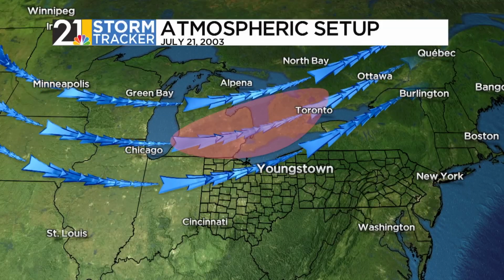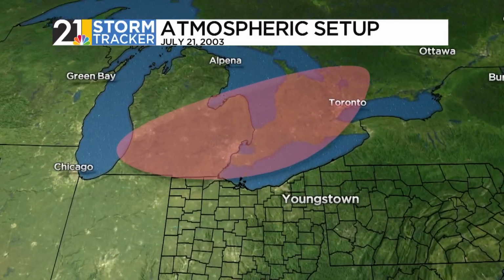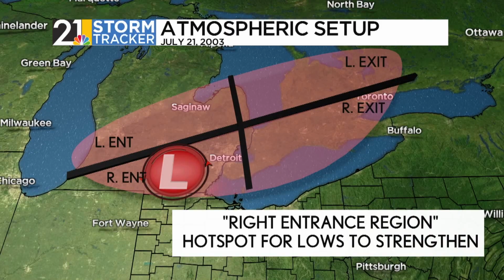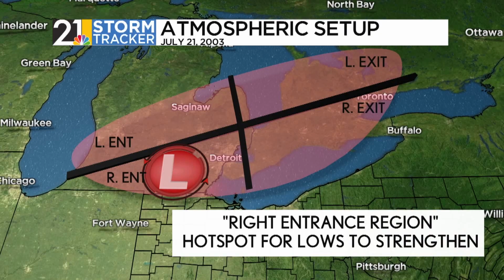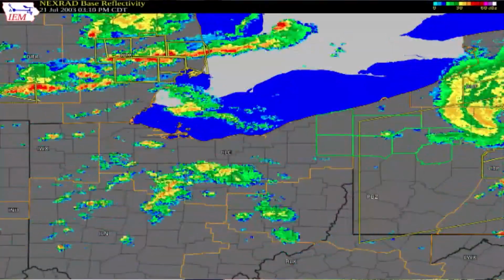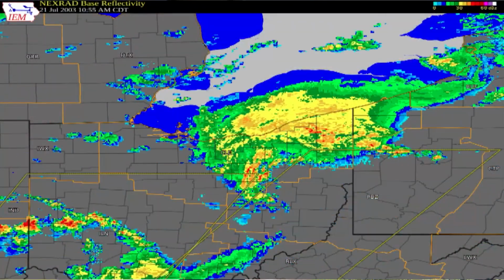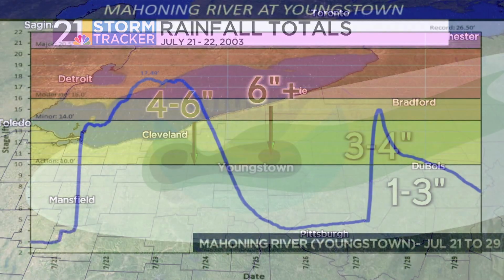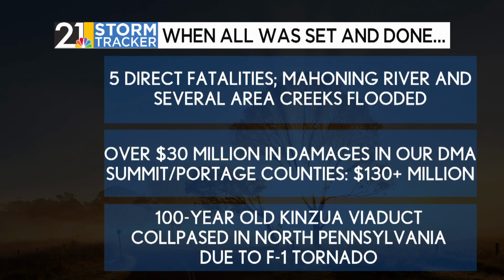A look back at Valley Flooding on July 21, 2003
On July 21, 2003, a strong storm caused widespread flooding across the Valley. The day's rainfall holds the highest mark in Youngstown's history. Meteorologist Gavin Sandel takes a deep dive into the day's events.